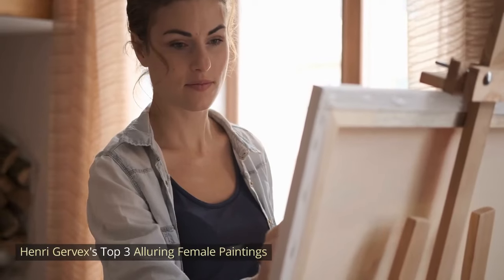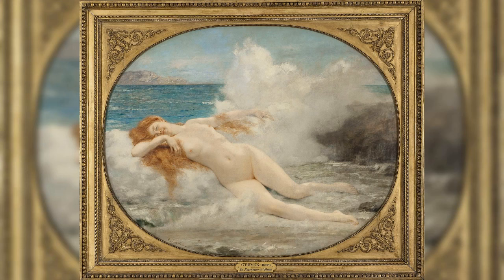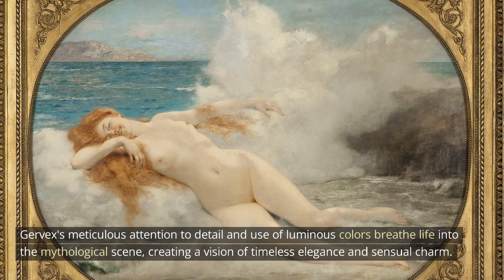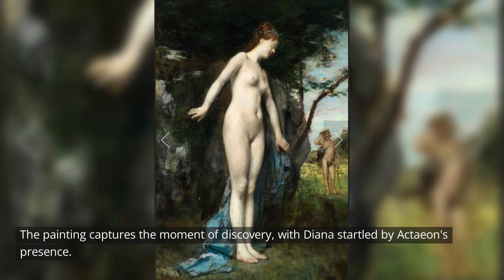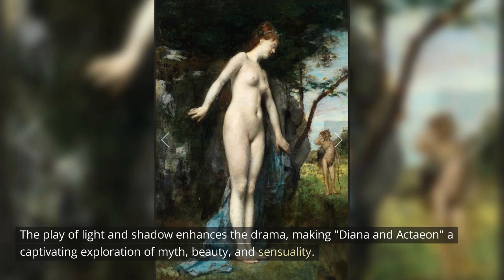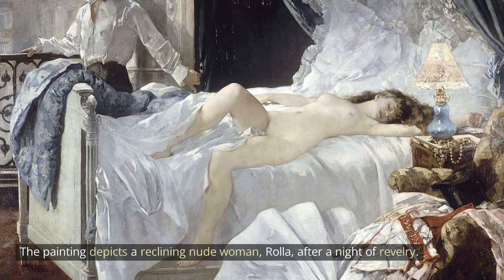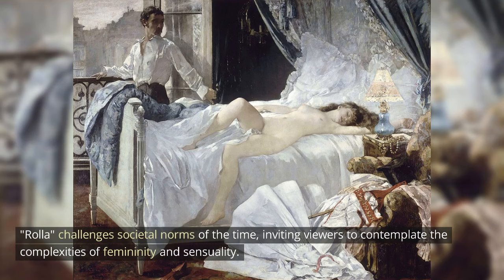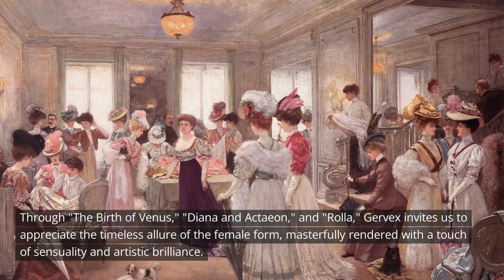Henri Gervex's Top 3 Alluring Female Paintings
Embark on an artistic journey through Henri Gervex's mesmerizing world as we unveil his top three alluring female paintings. Join us for a visual feast celebrating the timeless allure of the female form.